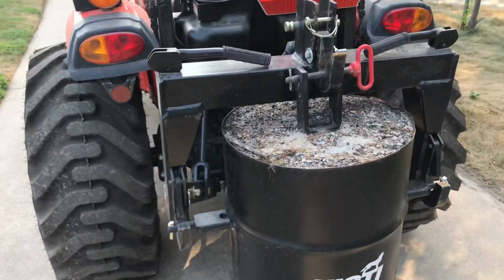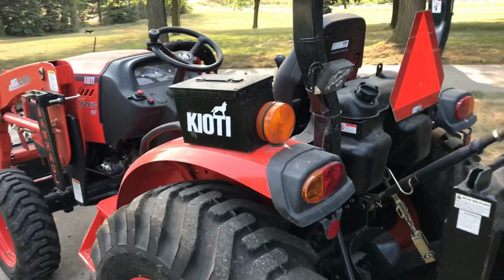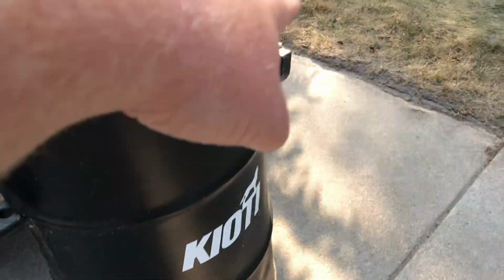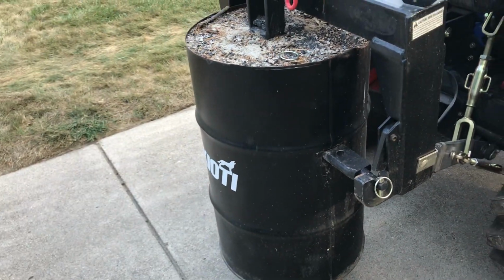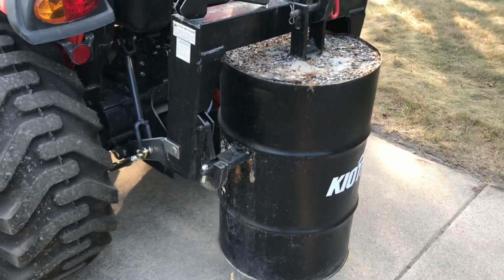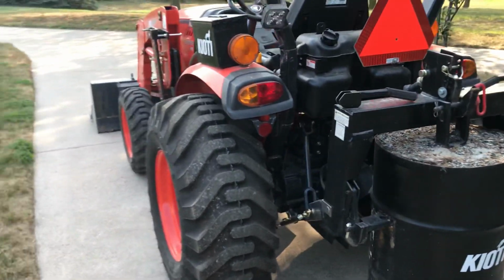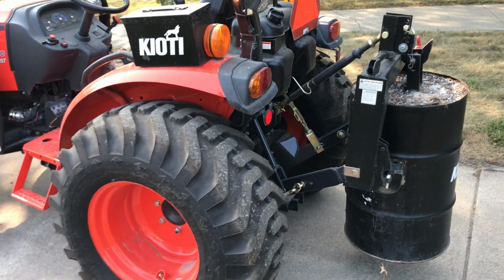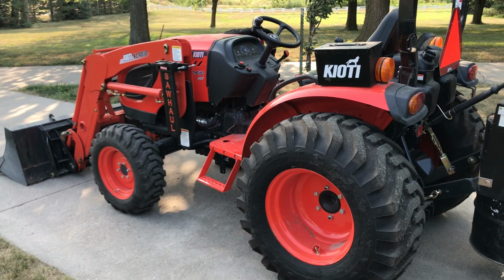Easy and cheap rear ballast!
Make yourself an easy and cheap rear ballast!